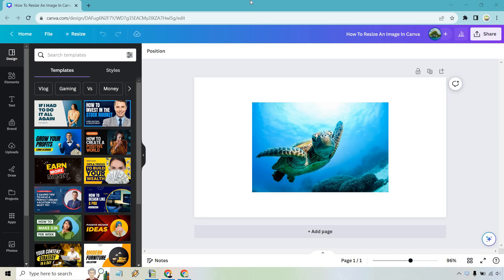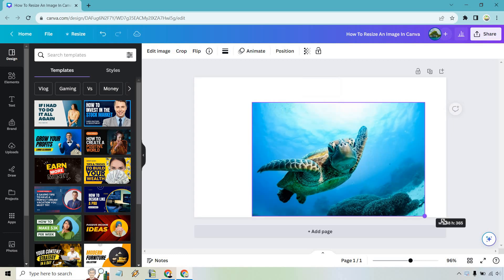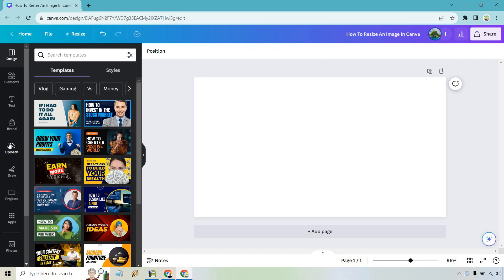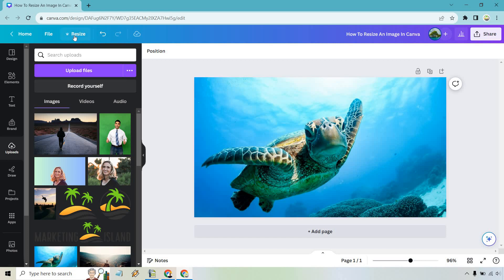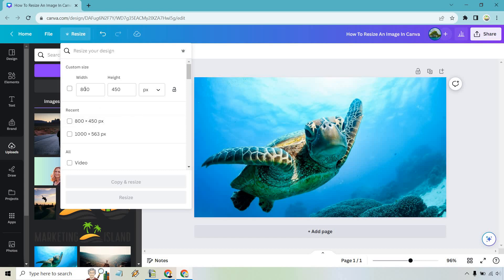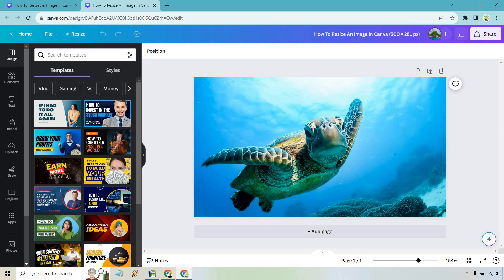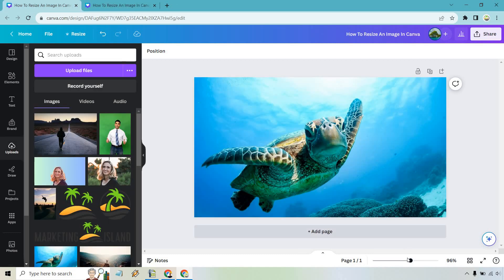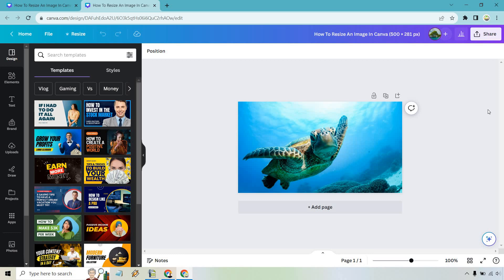How To Resize An Image In Canva (Canva Image Size Change)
How To Resize An Image In Canva

Welcome to my Canva image size change tutorial. Here, I will be showing you two different ways that you can use to change the image in Canva.